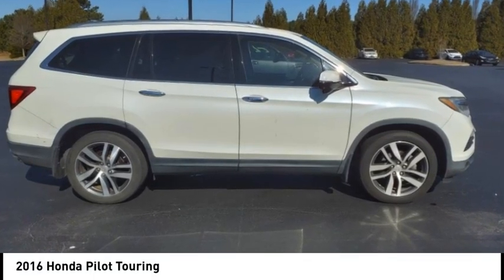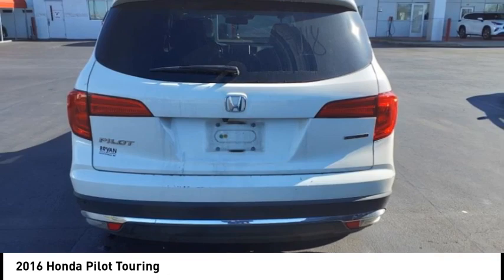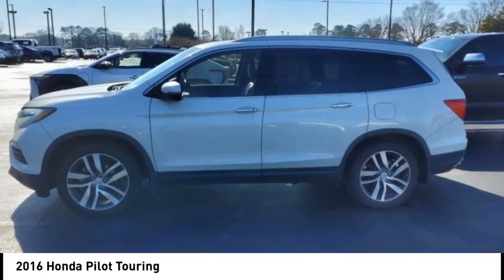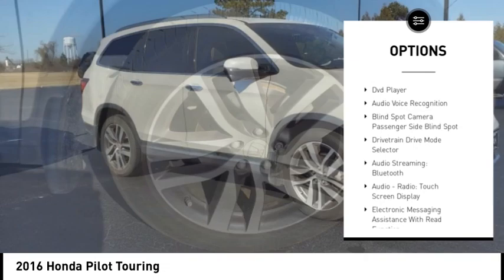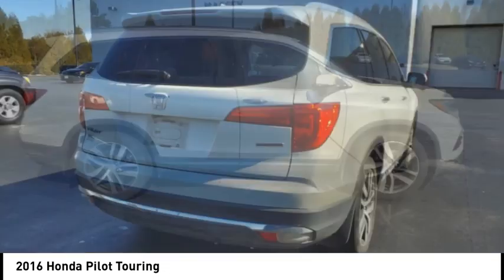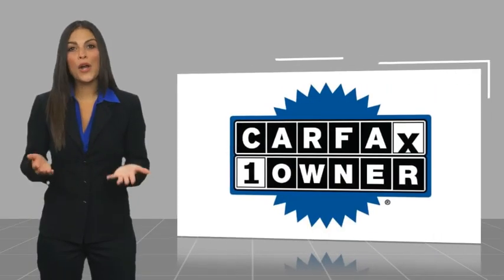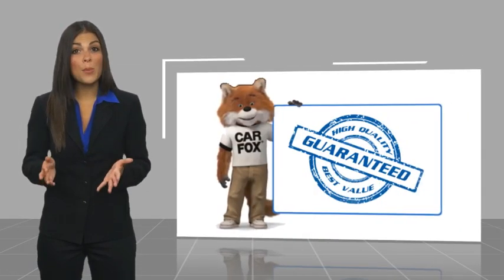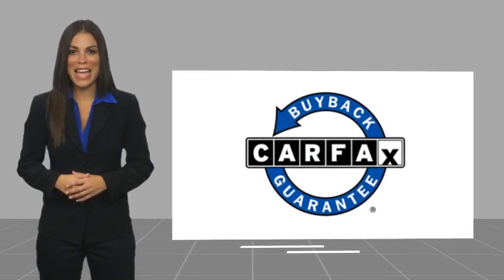2016 Honda Pilot Touring Used 38615A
Massey Toyota
4760 Hwy 70 W

Diamond White Pearl 2016 Honda Pilot Touring FWD 9-Speed Automatic 3.5L V6 24V SOHC i-VTEC Recent Arrival! 20/27 City/Highway MPG Awards: * ALG Residual Value Awards, Residual Value Awards * 2016 KBB.com 16 Best Family Cars * 2016 KBB.com Best Buy Awards * 2016 KBB.com Best Buy Awards Finalist * 2016 KBB.com Brand Image Awards Kelley Blue Book Brand Image Awards are based on the Brand Watch(tm) study from Kelley Blue Book Market Intelligence. Award calculated among non-luxury shoppers. Kelley Blue Book is a registered trademark of Kelley Blue Book Co., Inc. In business for over 80 years!!! Reviews: * The Pilots interior is versatile, with roomy rear seats; no shortage of clever storage solutions; ride is smooth and compliant in most conditions; better fuel economy than rivals; all-wheel-drive system handles poor weather with ease; high-tech safety features are available on most trims. Source: Edmunds